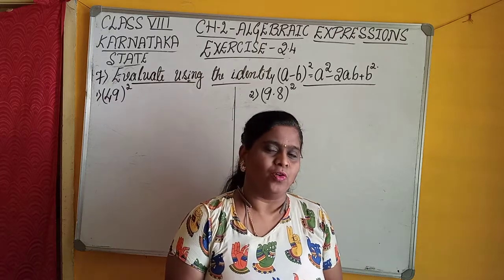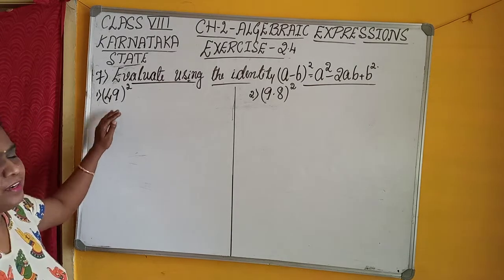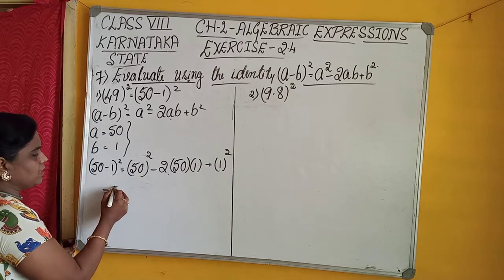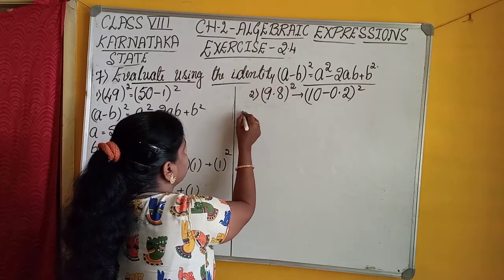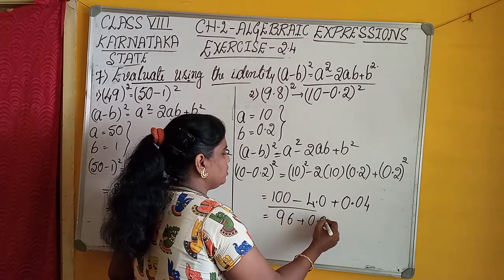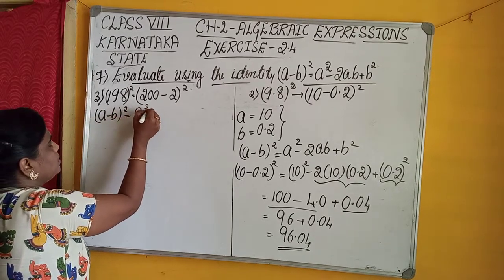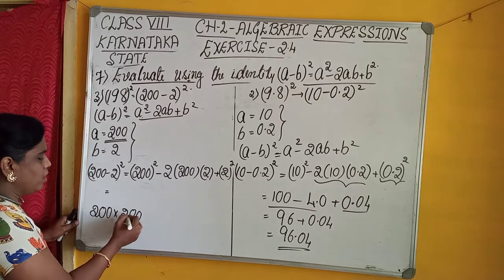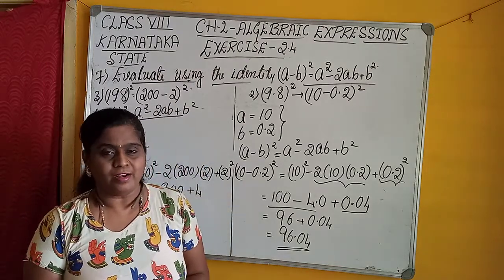ALGEBRAIC EXPRESSIONS,PART_14,EXERCISE( 2.4) ,MAIN 7,8th CLASS MATHS KARNATAKA STATE SYLLABUS.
6TH,7TH,8 TH,9TH CLASS MATHS CBSE NCERT/KARNATAKA STATE/AP/TS/TN/RBSE TEXT BOOK BASED SOLUTIONS.BY JYOTHI.I.S.B.Sc,B.ed DAVANGERE. .